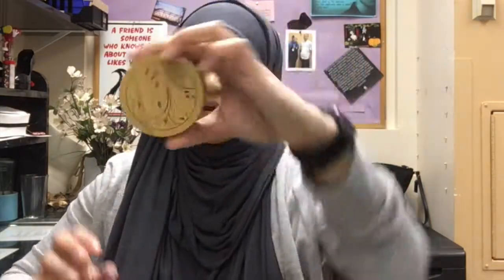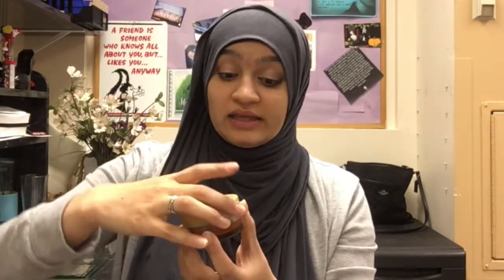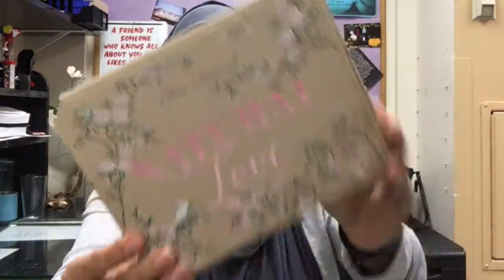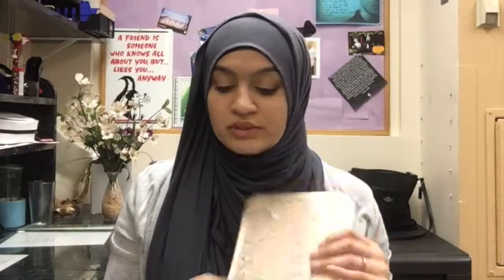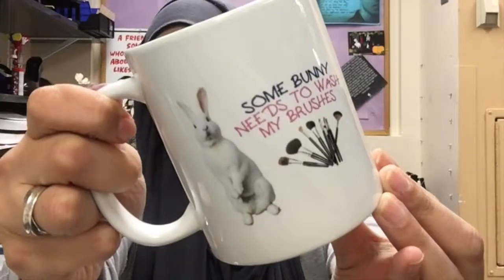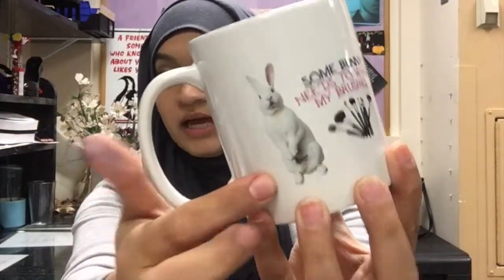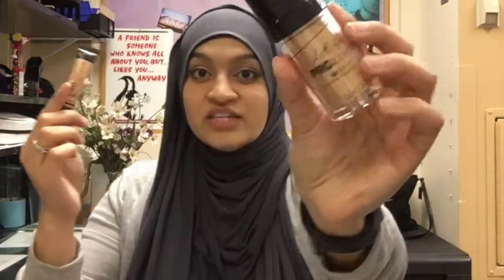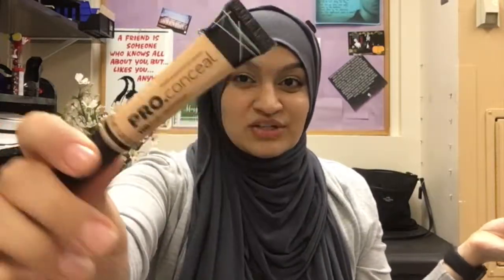Current Favorites | May 2017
Neutrogena Clear Face Sunscreen SPF 50
It Cosmetics CC
It Cosmetics Confidence in a Compact
ELF Beautifully Bare Finishing Powder
Taste Amazonian Clay Full Coverage Foundation
Eco Tools Flat Foundation Brush
Wet N Wild Blushes
ELF Pointed Powder Brush
Morphe E36
Buxom Plump Liner in Hush Hush
Too Faced Natural Love Eyeshadow Palette
LA Girl Foundation